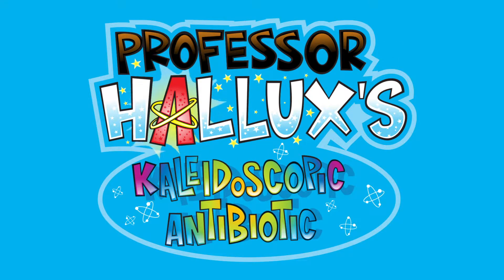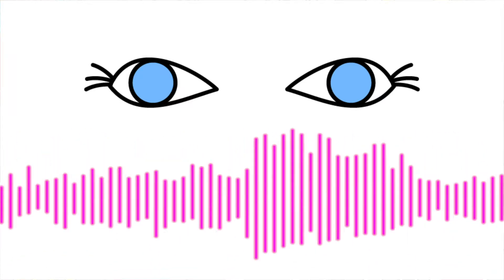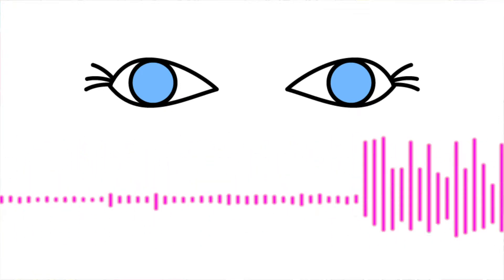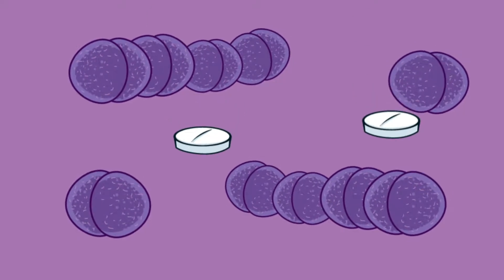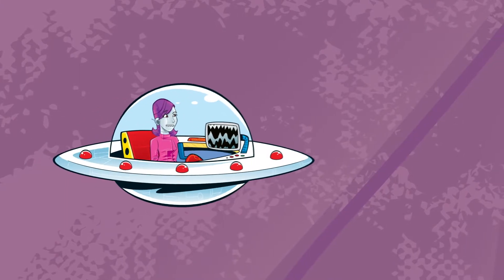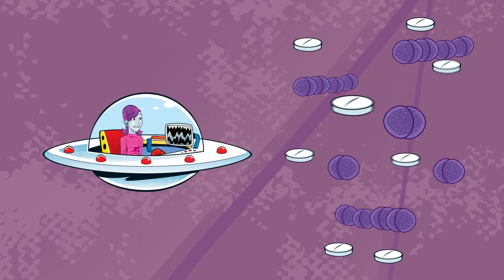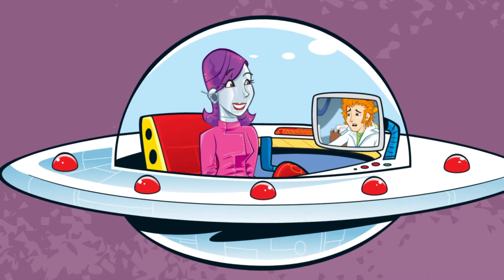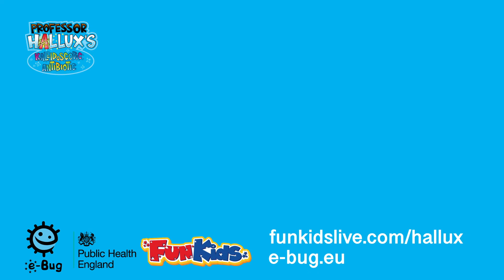All about antibiotics! (Kaleidoscopic Antibiotics)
Most coughs and colds get better on their own. Antibiotics are special medicines which help treat SERIOUS infections caused by bacteria – and ONLY bacteria.

They simply do not work against other harmful microbes such as viruses. The very first antibiotic to be used was PENICILLIN – and it’s all thanks to Alexander Fleming in 1928.

He had returned to his laboratory after a holiday to find things in a dreadful mess…